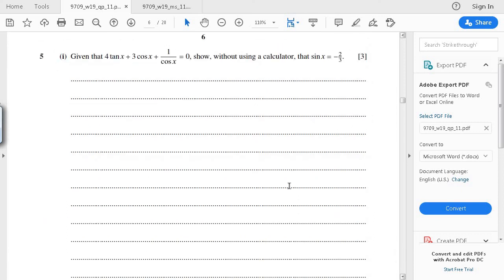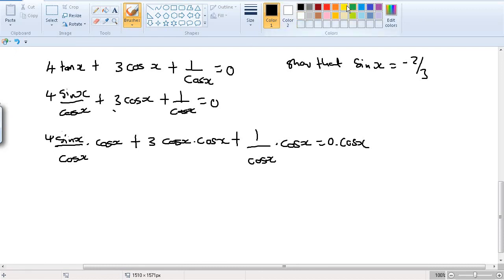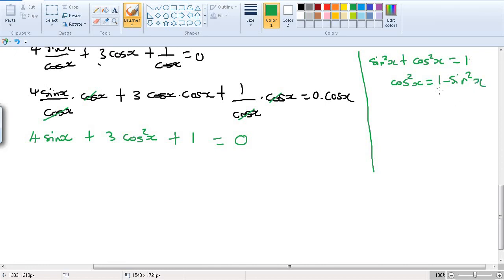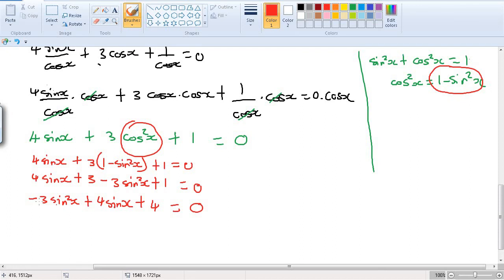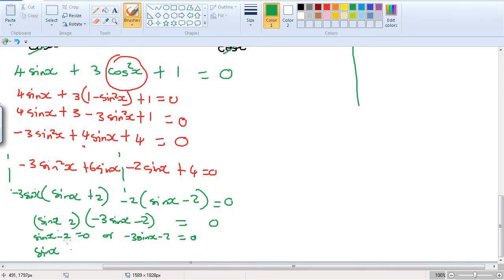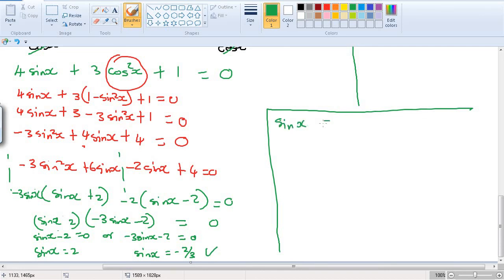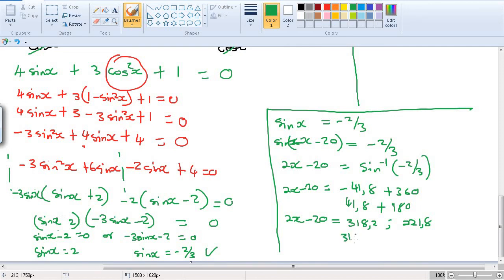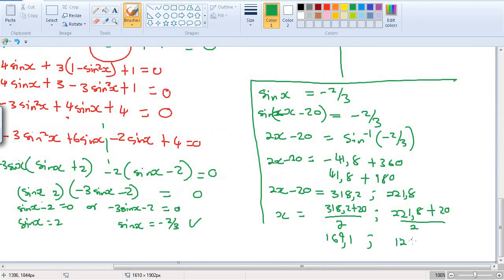Cambridge A level Maths Paper 1 Nov 2019 trigonometry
This is an explanation on how to solve a trigonometry problem that normally get tested in Cambridge a level pure maths paper 1.